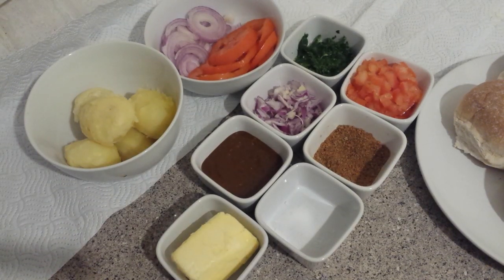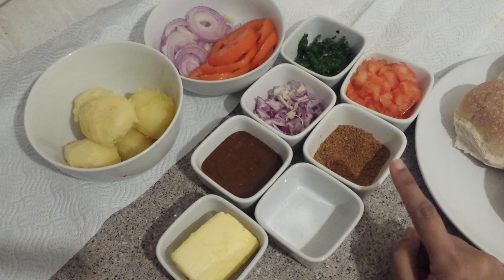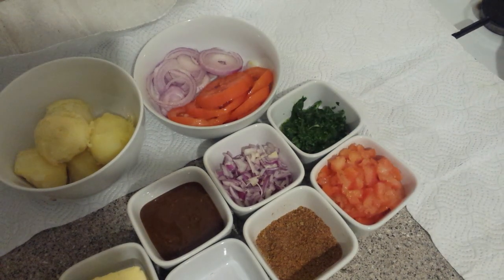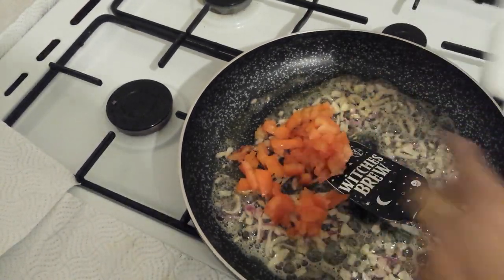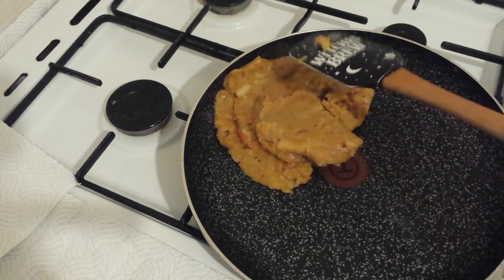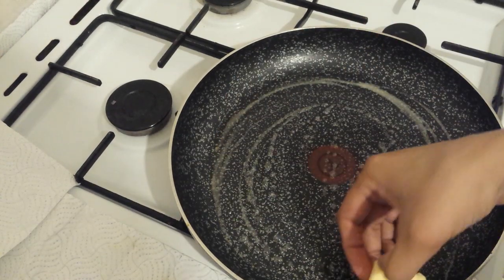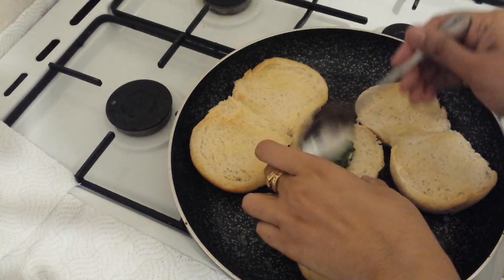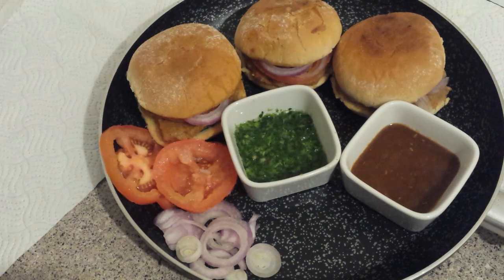Street Style Aloo kay Bun kabab Recipe - Aloo Bun Kabab Homemade - Easy & Delicious Bun Kabab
Bring the chatpata maza of street style bun kababs at home.Try this recipe and enjoy with friends and family.
Street Style Bun kabab recipe

Ingredients:
Onion 1
Tomato 1
Tikki masala 2tb sp
Salt according to your taste
Potatoes 5 small
Green chutney
Amili chutney
Buns 4
Onion
Tomato

Do not forget to press bell icon for new video notification.